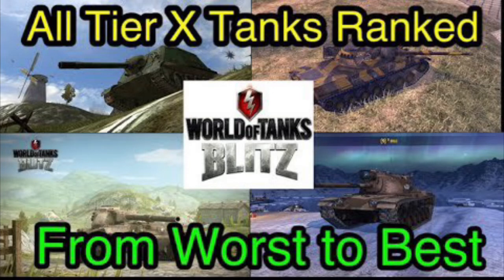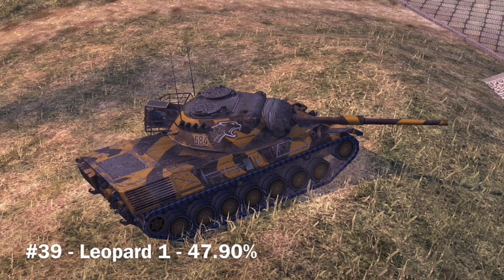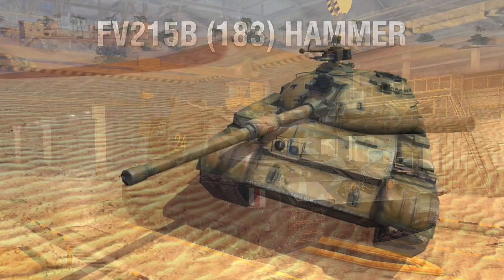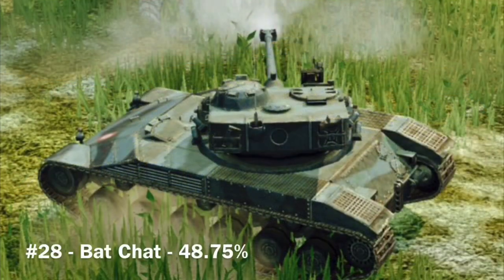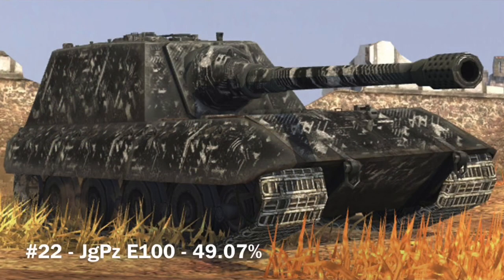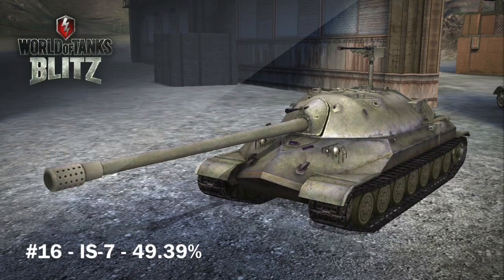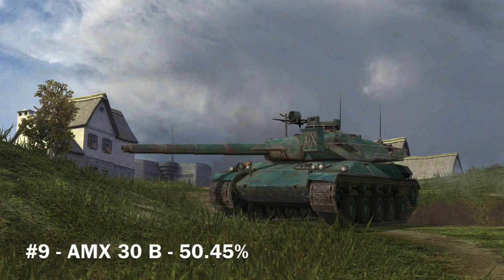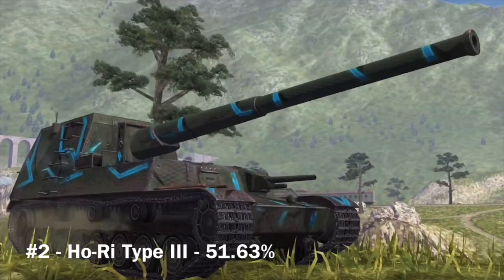All Tier X Tanks Ranked from Worst to Best in WOT Blitz - 2020 Edition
Here’s a more updated list😁